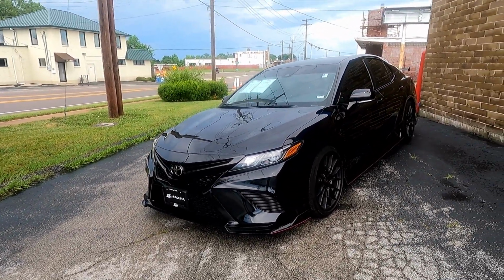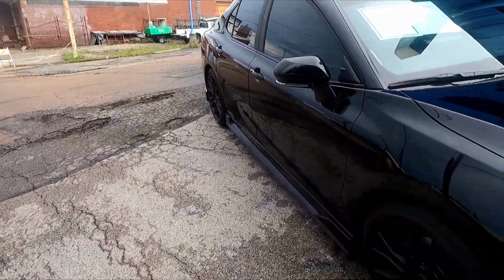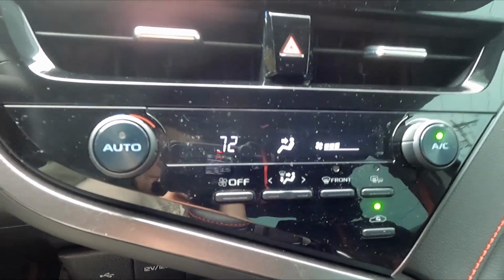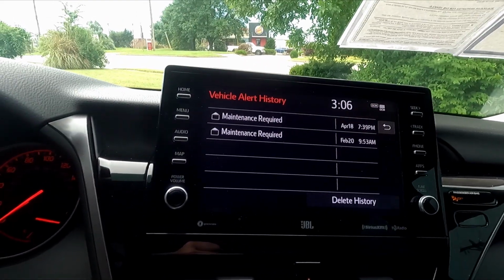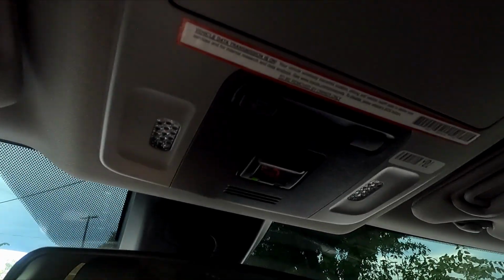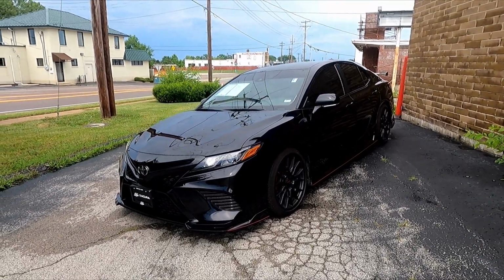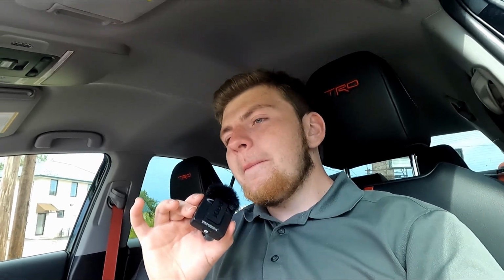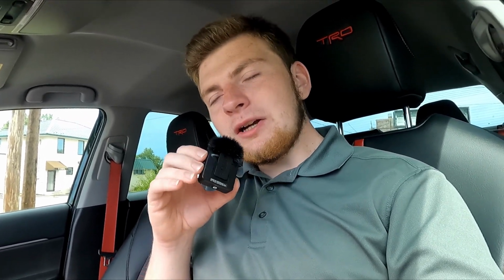The 2021 Camry TRD is NOT What You Will Expect.. | The Showcase Ep. 1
Welcome to a brand new series where we do a quick critique and review of some cars! Everything is opinion based and every car gets an official Score.

The pilot episode of the new series is the 2021 Toyota Camry TRD V6.

2006 Acura RSX Type-S Build List:

BC Racing Coils
K-Tuned Tierods
MST01 Wheels
Achelies ATR SPORT2 Tires
AEM Ssort Ram Intake
Borla Cat-back
Exedy stage 1 clutch